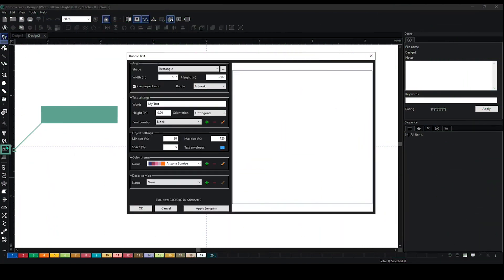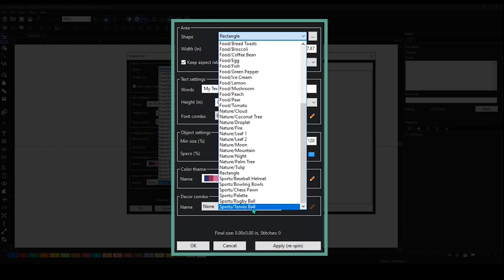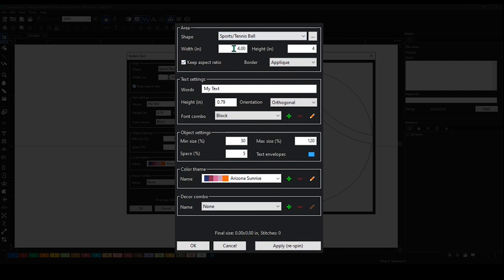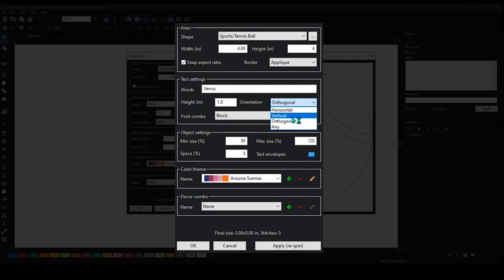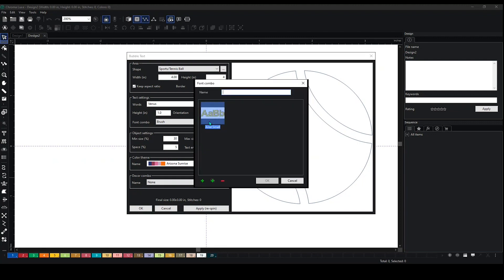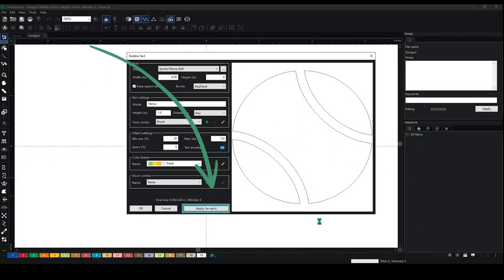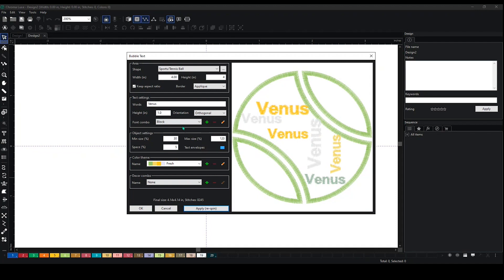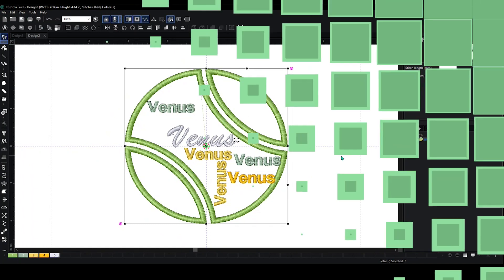Bubble Text Feature (Luxe) | Chroma Digitizing Software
In this tutorial, we go over the basics of the Bubble Text Feature on Chroma Digitizing Software. Along the way, you’ll learn how to choose and edit a shape, set the height, orientation, color and font of text, and adjust the size and space of the object.

00:00 Intro

00:11 Shape settings

00:38 Area settings

01:38 Object settings & color theme

02:01 Orientation